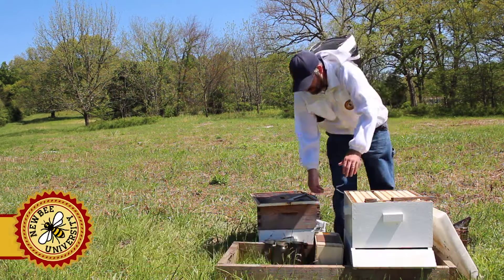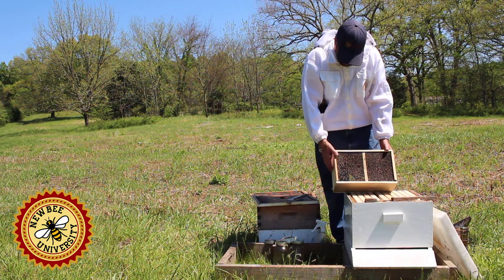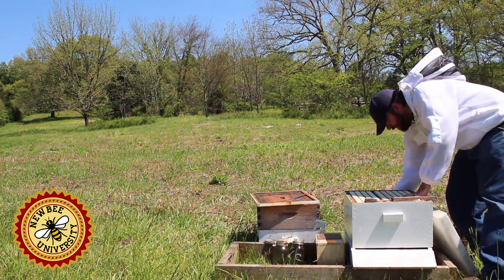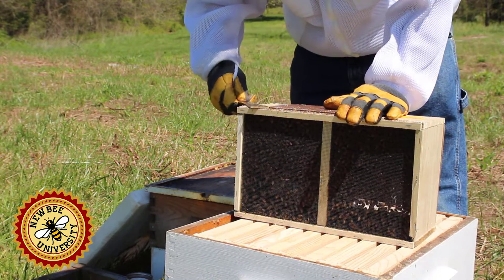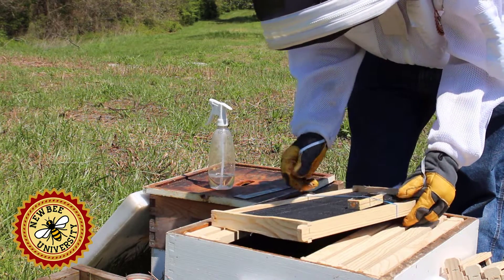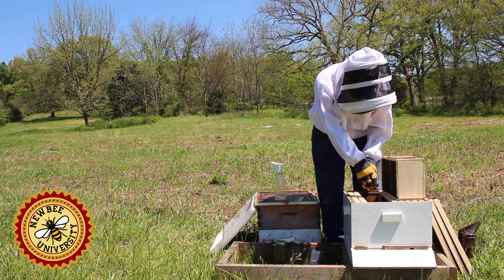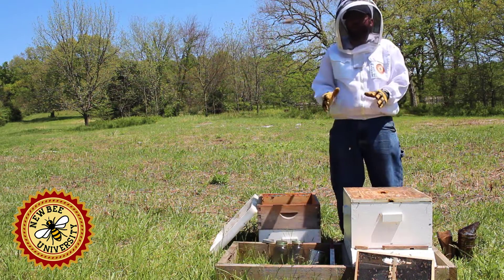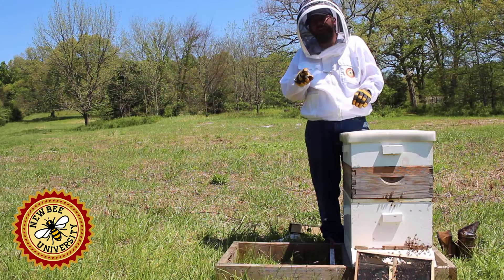How to Install a Package of Bees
Learn how to install a package of bees.

In this lesson you will learn how to install a bee package into a hive with the shake method and the no shake method. This lesson will explain the hive set up as well as how to feed your newly installed package.

My bee jacket is a super comfortable 3D ComfortPro jacket that I developed after being disappointed with many different jackets over the years. It is the coolest and most comfortable beekeeping jacket available. If you are in an area where it gets hot, consider investing in this jacket:

If you are interested in becoming a beekeeper this is a great place to start learning. This lesson is part of our complete series, Introduction to Beekeeping.

Matthew Doucette
NewBee University